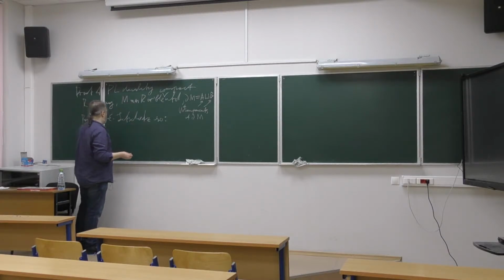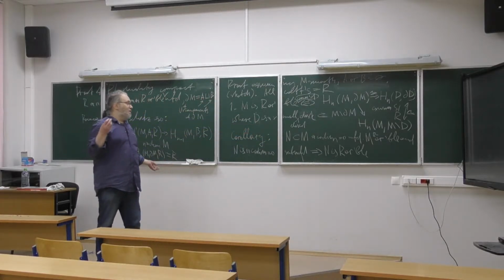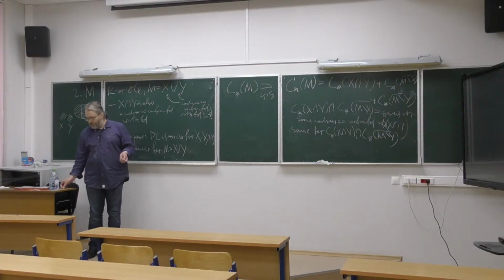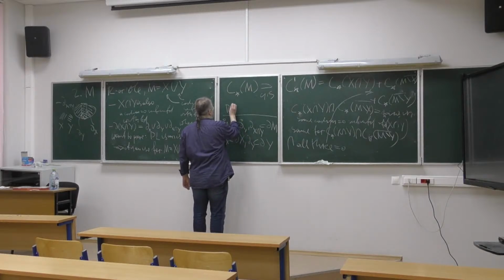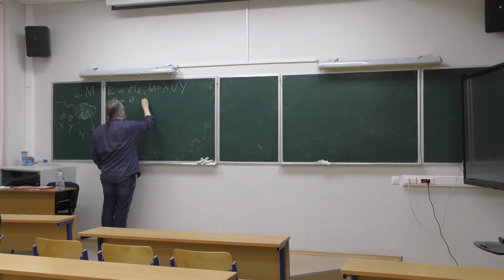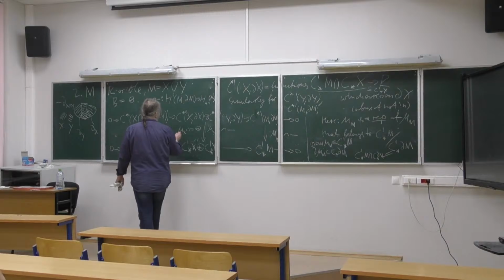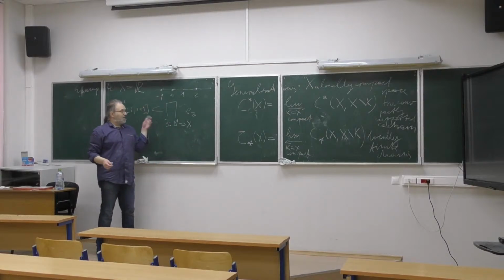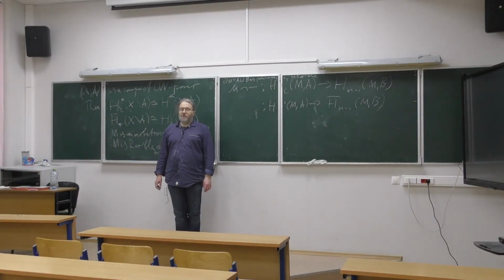Gorinov A. G. Introduction to Cohomology Theory. 18.12.2023.